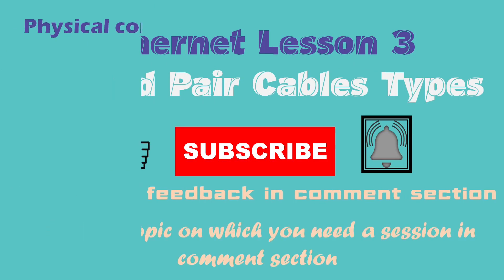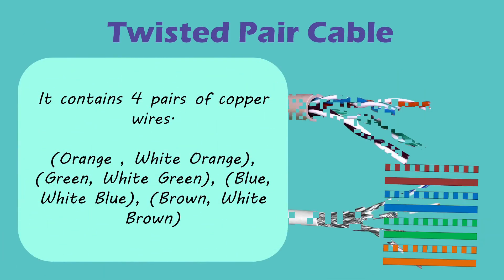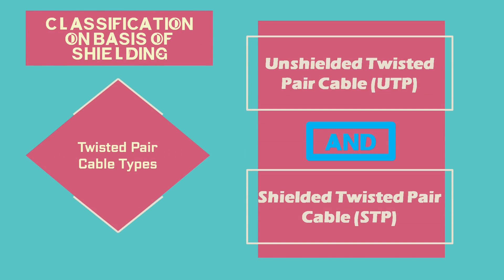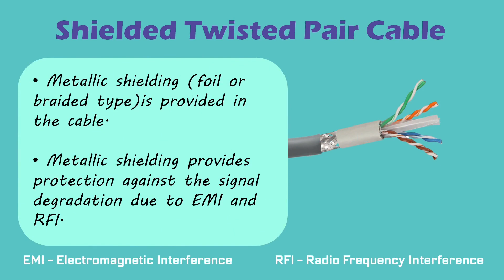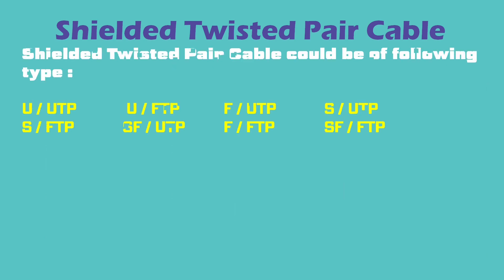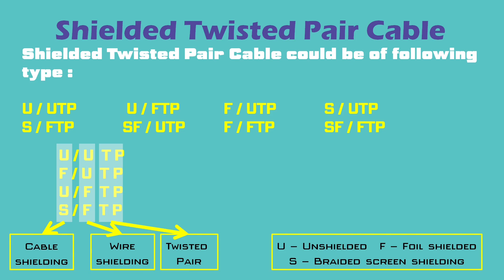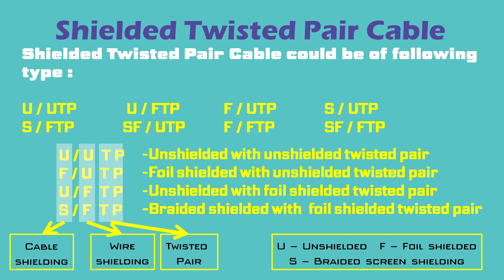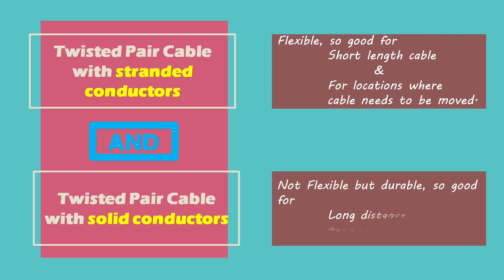Ethernet Twisted Pair Cable Types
This video titled “Ethernet Twisted Pair Cable Types” is the third lesson of Ethernet protocol tutorial, which will cover different types of Ethernet Twisted Pair Cable.  It will cover various classifications like UTP, STP i.e unshielded twisted pair cable and shielded twisted pair cable. This video will also cover the solid conductor and stranded conductor Ethernet twisted pair cable types. You will also come to know about the difference between UTP and STP cable. Different types of Ethernet cat cables like cat3, cat5, cat5e, cat6, cat6a, cat7 and cat8 cables their supported data speed and whether they are shielded or unshielded is also covered in this video.

00:30  Physical components on an Ethernet network
00:56  Twisted Pair Cable
01:23 UTP cable and STP cable
02:14 Advantages and disadvantages of STP cable
03:25 Ethernet cable name decoding
04:37 Solid conductor vs stranded conductor Ethernet cable
05:13 Ethernet Cat cables types